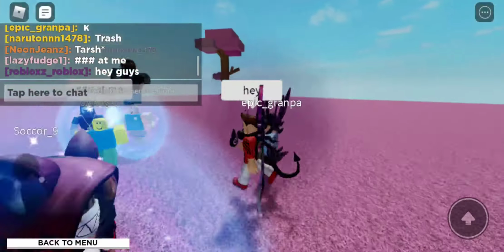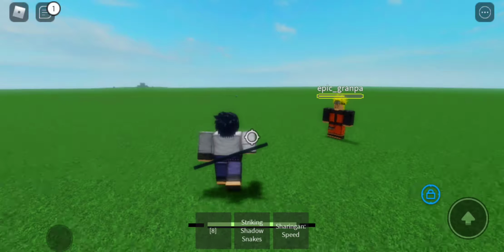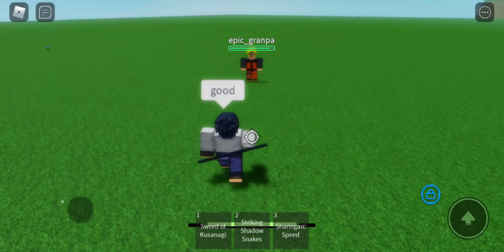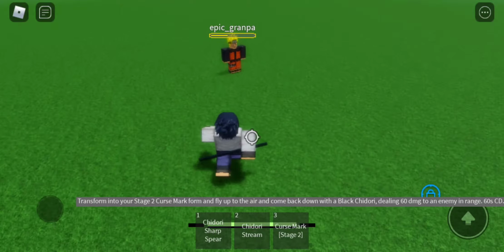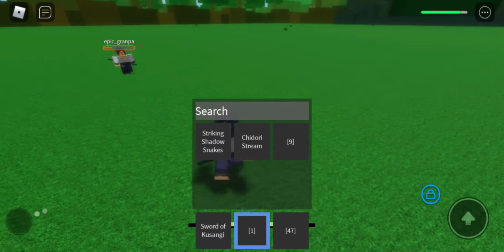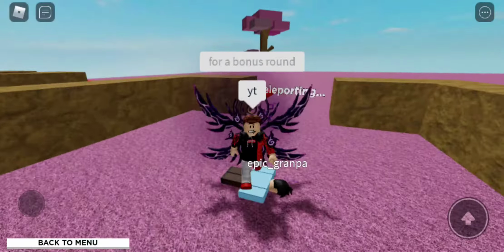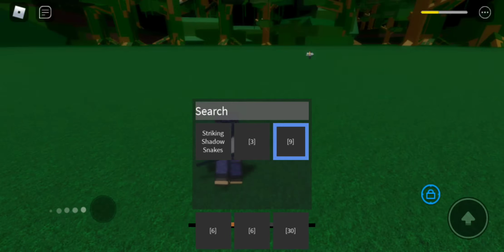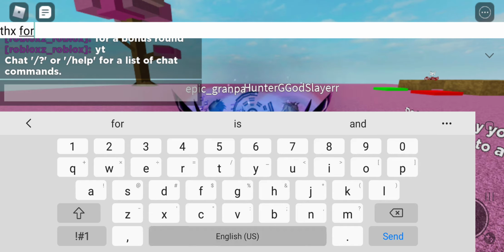Time skip sasuke showcase in (shinobi storm roblox)